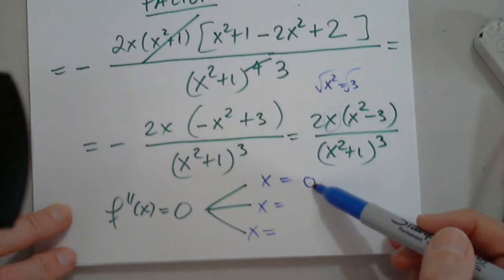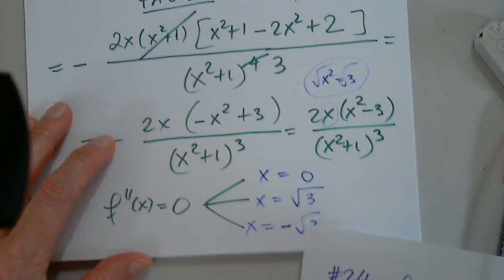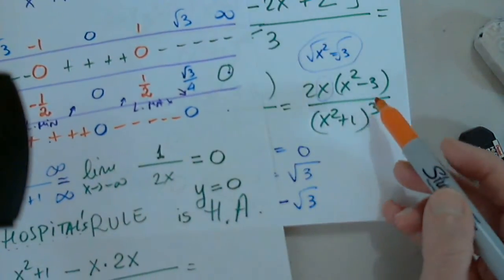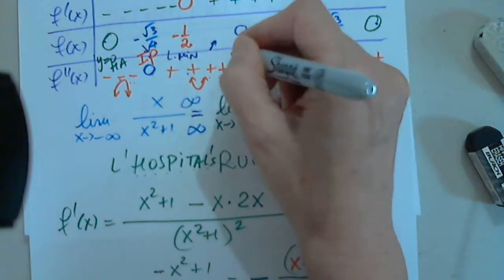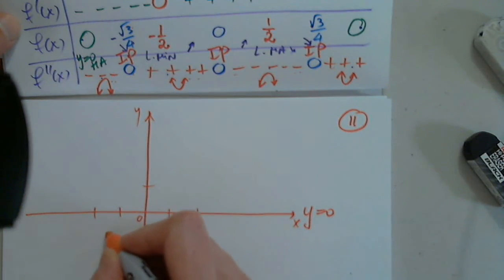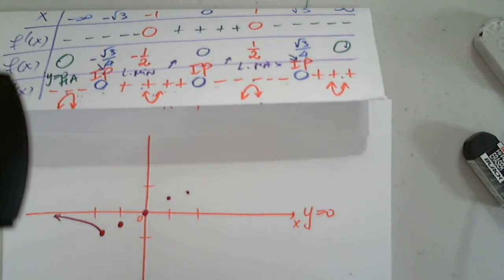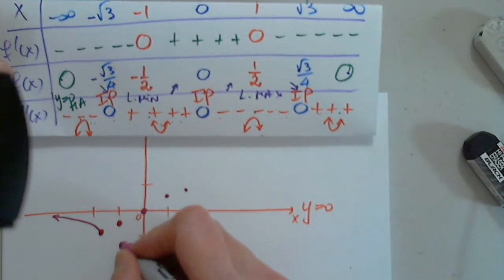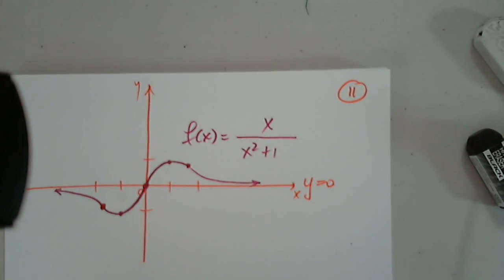MAT 191 4.1 AND 4.3 PART 6 NOVEMBER 1